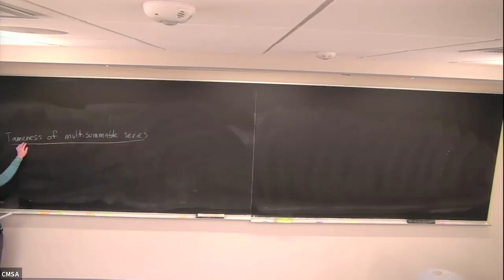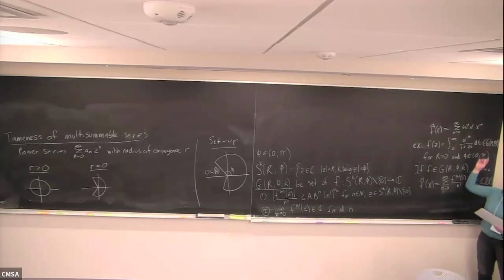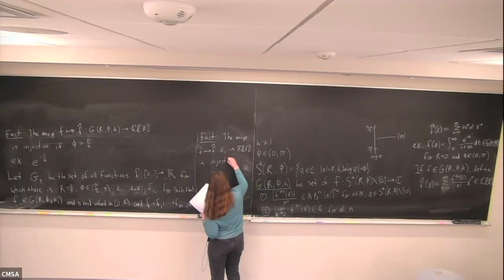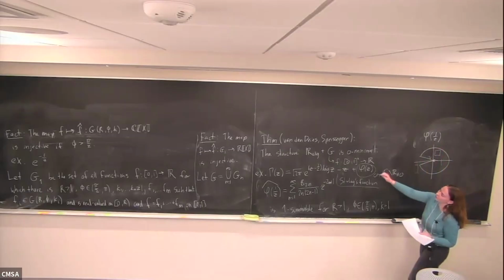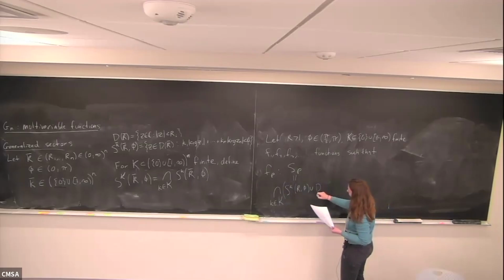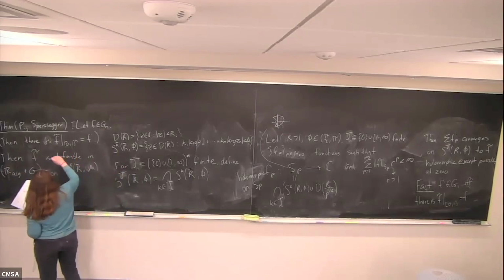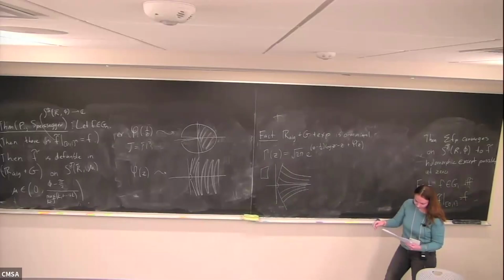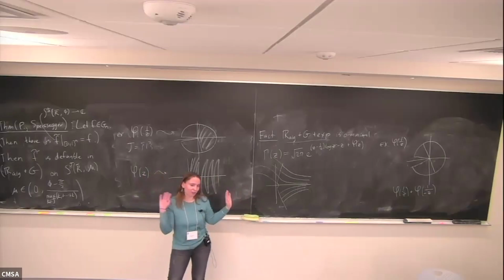Adele Padgett | Tameness of multisummable series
Geometry Meets Physics: Finiteness, Tameness, and Complexity 11/14/2025

Speaker: Adele Padgett, Vienna

Title: Tameness of multisummable series

Abstract: There are sophisticated theories of summability that map divergent series solutions of differential or functional equations to solutions that are holomorphic in sector-like domains. Van den Dries and Speissegger proved that functions obtained from real multisummable power series have tame geometric behavior when restricted to the real numbers. It would be desirable to know that these functions are also tame on their whole sector-like domains, but recently Speissegger and I proved that these functions are in general only tame on part of their domains. I will present this result and discuss the domains on which some examples are tame, including the Stirling series which appears in the asymptotic expansion of the Gamma function. In this talk, “tame” means definable in an o-minimal structure.